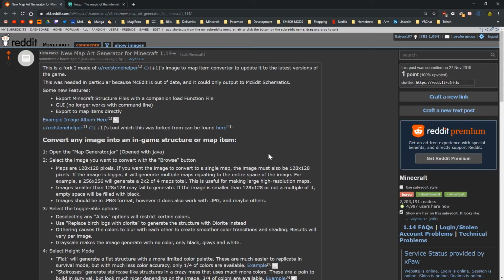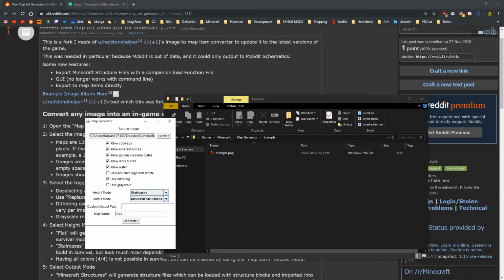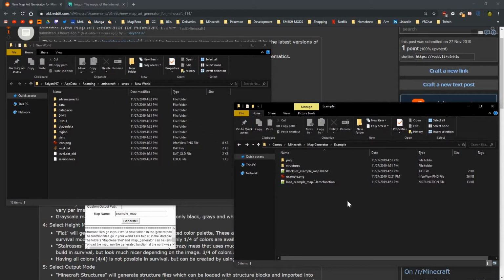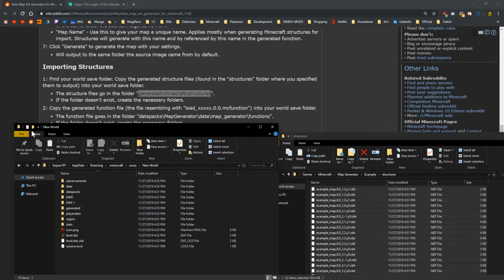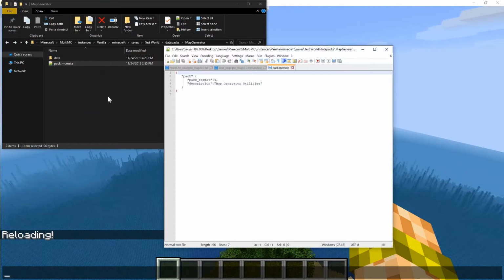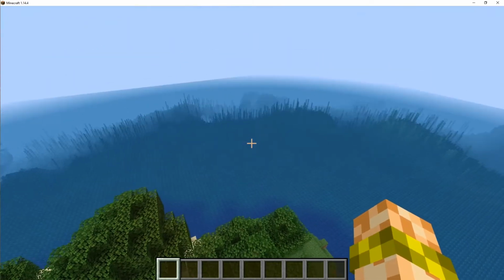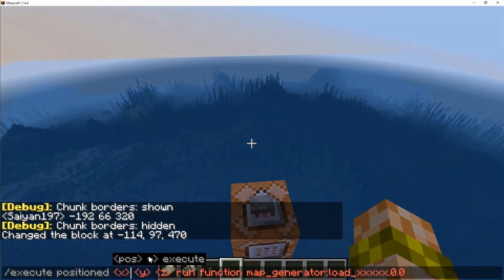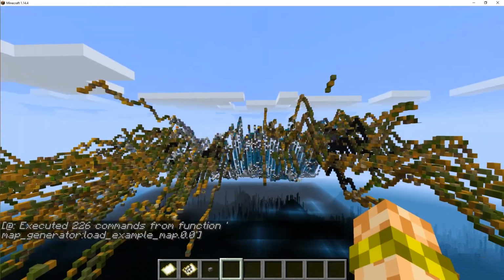Minecraft Image to Map Generator - Generating and Importing Structures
Tutorial for how to use this Map Generator to convert images into Minecraft Structures.